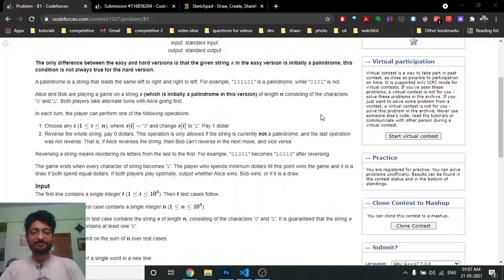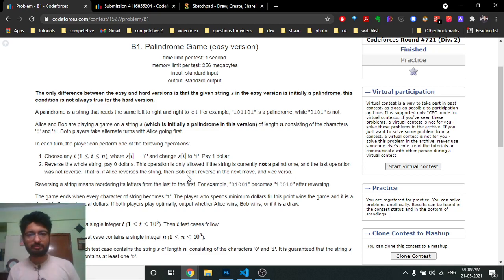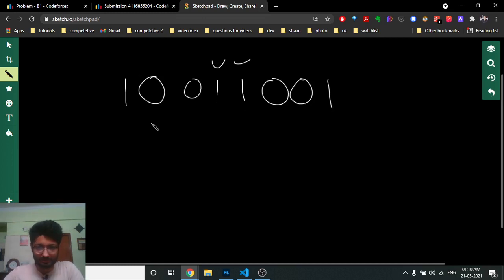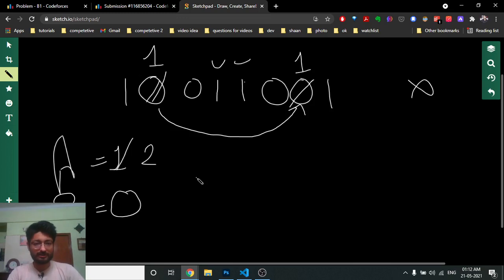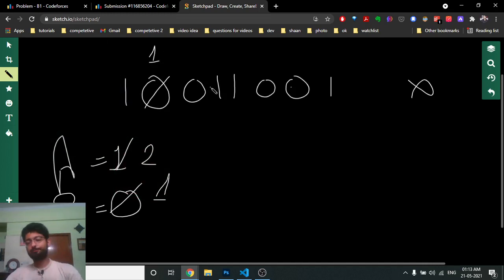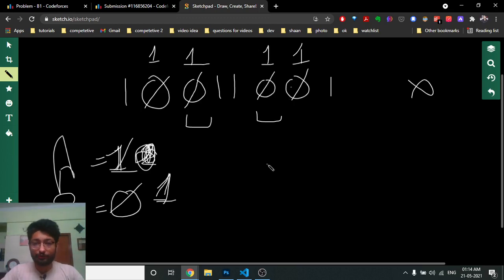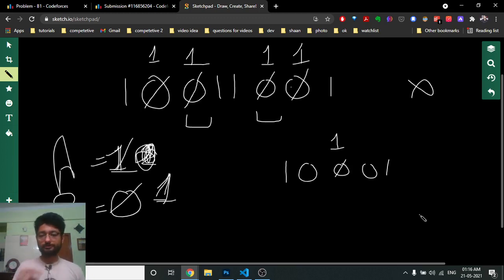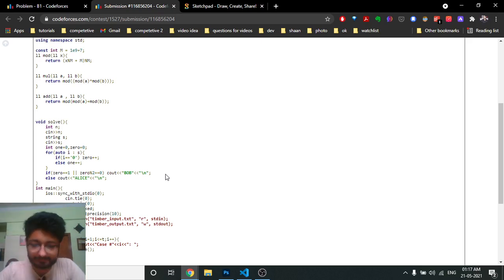B1. Palindrome Game (easy version) | Codeforces Round #721 | GAME THEORY